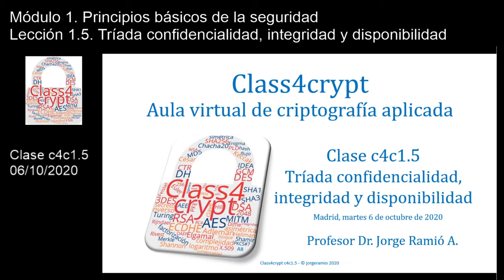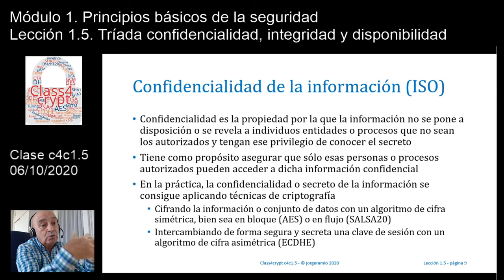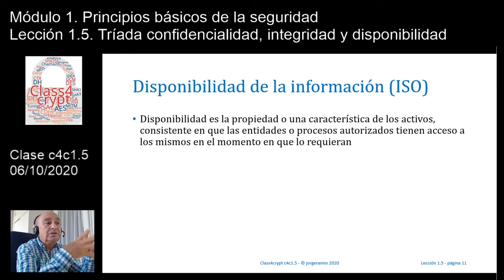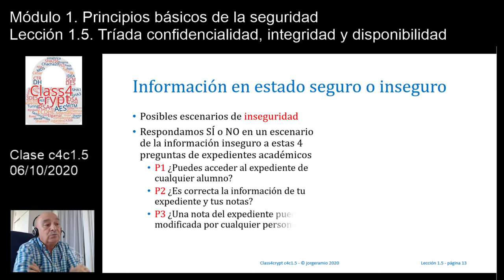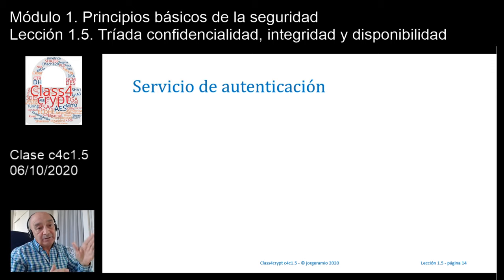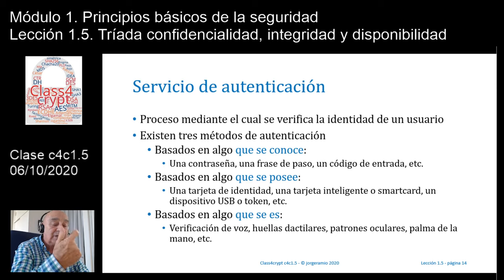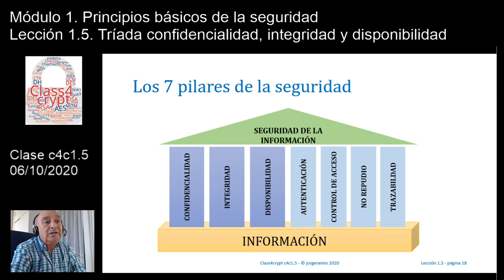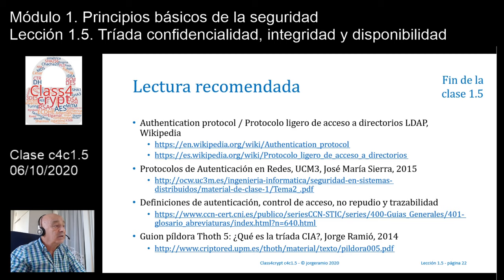Class4crypt c4c1.5 Tríada confidencialidad, integridad y disponibilidad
Resumen. Lección en la que se presentan estos tres principios básicos de la seguridad: la confidencialidad, la integridad y la disponibilidad. Además, se presentan los cuatro servicios de seguridad de la información: la autenticación, el control de acceso, el no repudio y la trazabilidad. Estas 7 columnas forman los pilares de la seguridad de la información.
Apartados. 1) Confidencialidad de la información, 2) Integridad de la información, 3) Disponibilidad de la información, 4) Objetivos de la CIA y estado seguro de la información, 5) Servicios de seguridad: Autenticación, Control de acceso, No repudio y Trazabilidad.